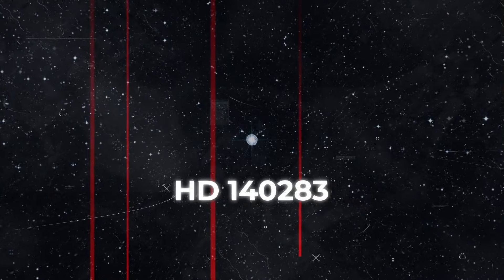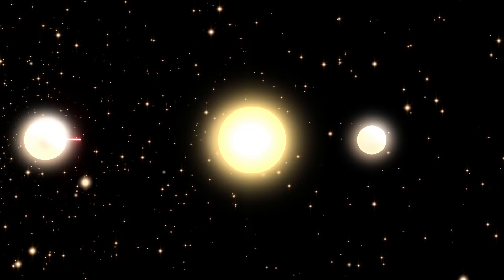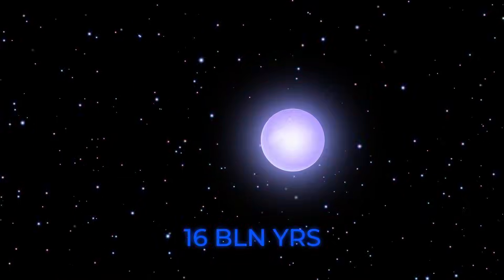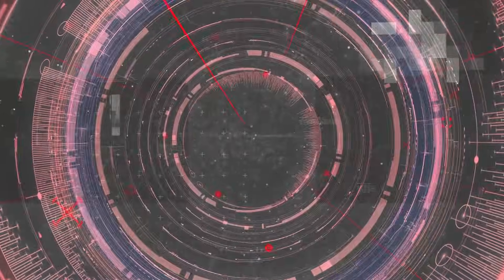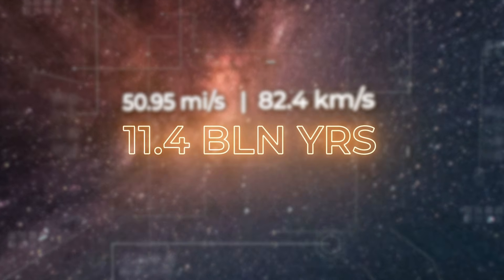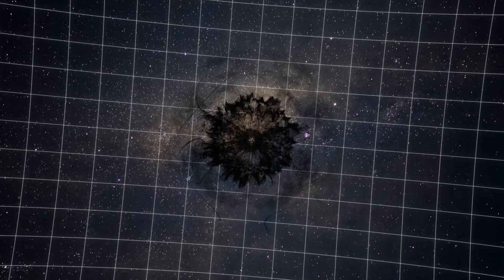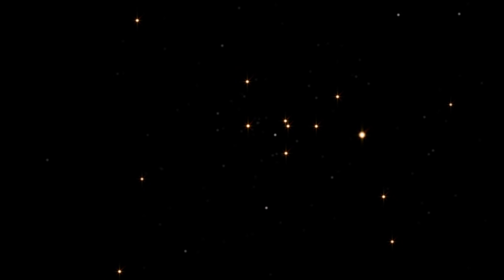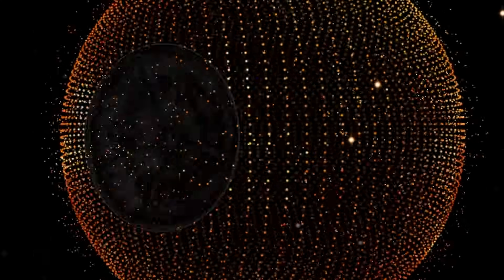A Star That's 200,000,000 Years Older than the Universe